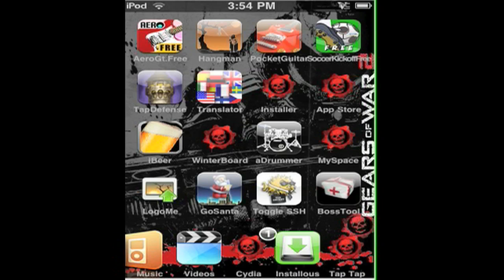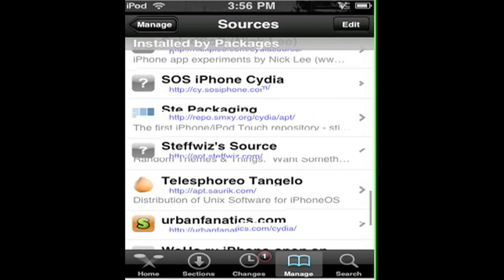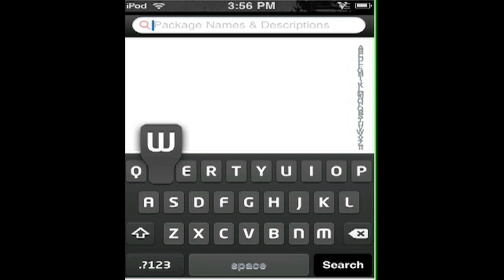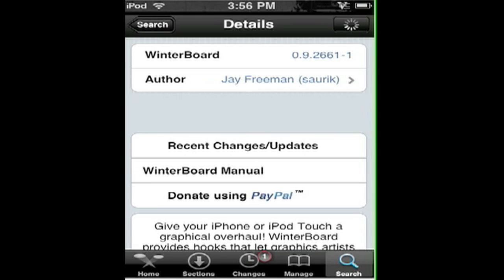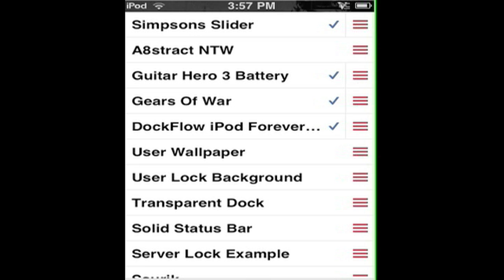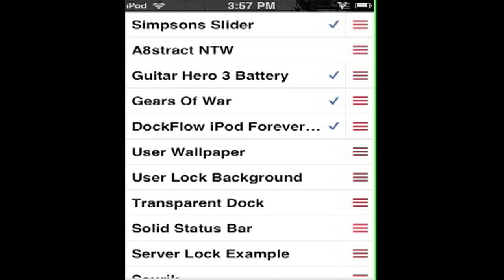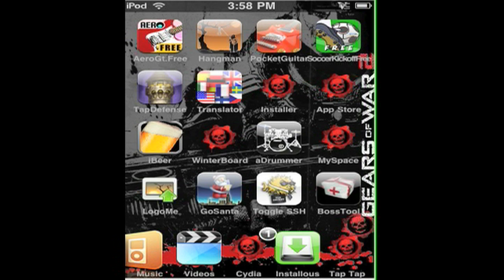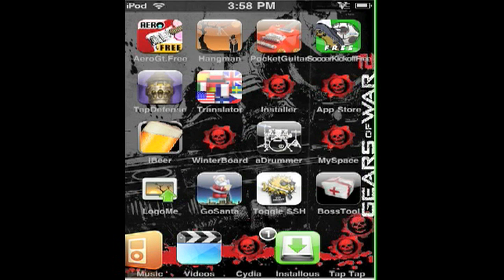how to get winterboard on ipod touch 2.2